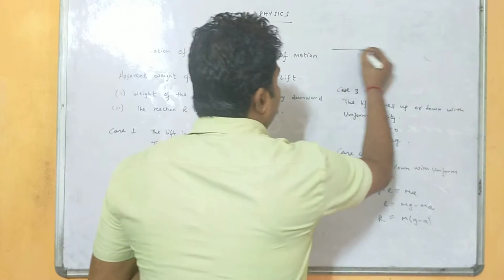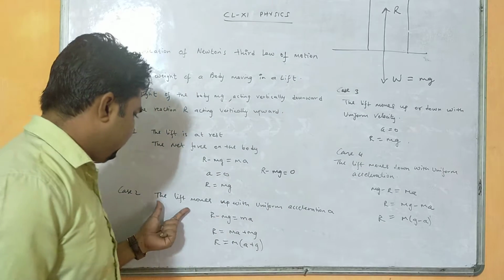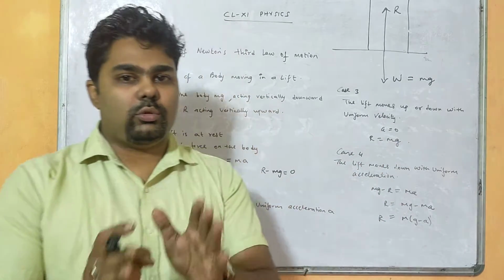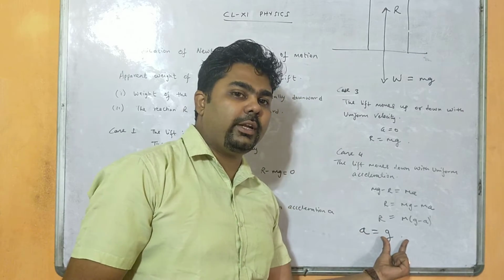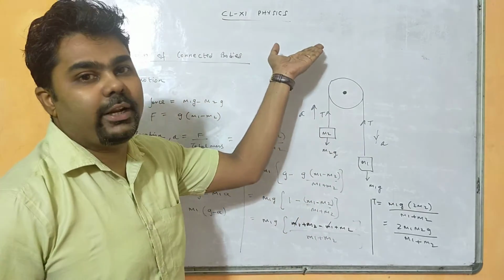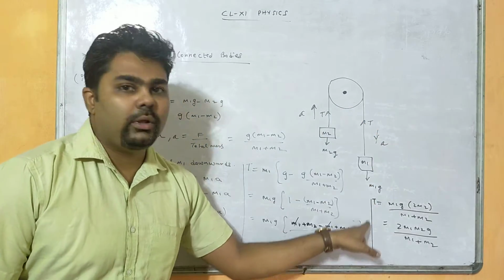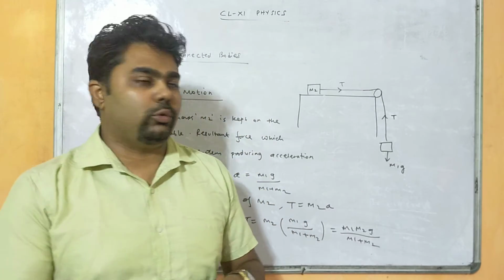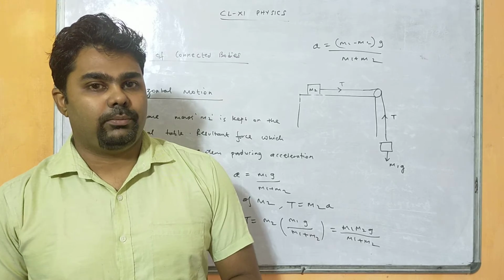Application of Newton's Third law of motion class xi Physics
Application of Newton's Third law of motion